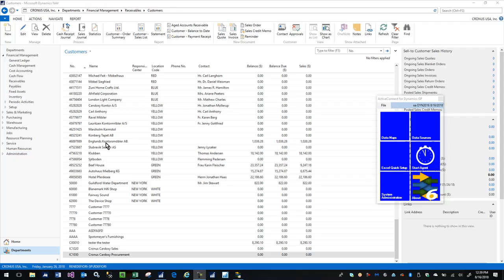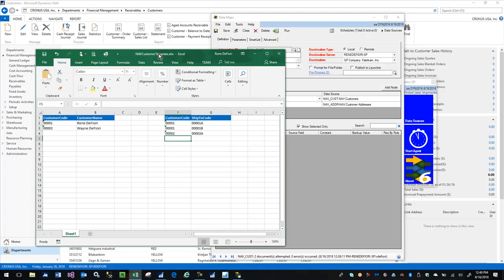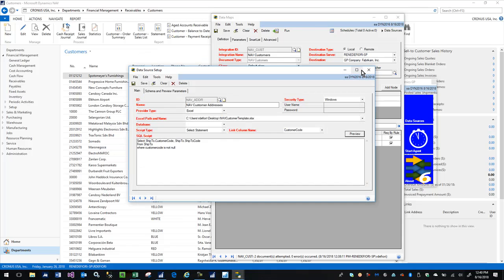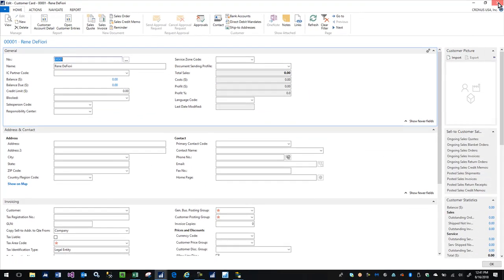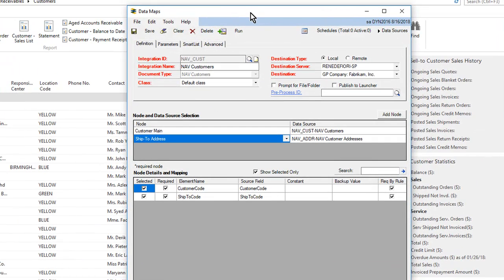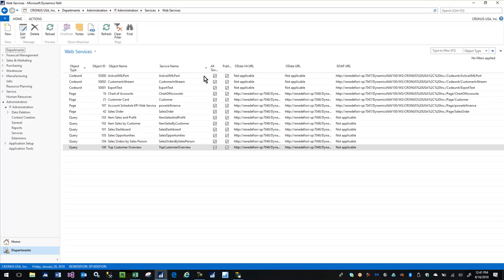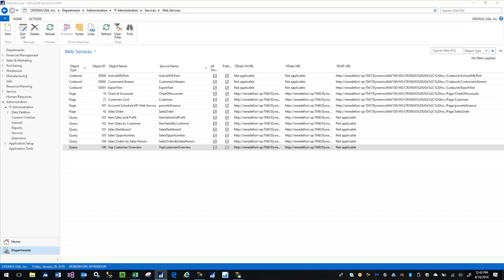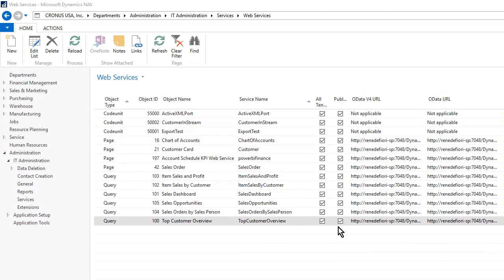ActiveConnect for Dynamics NAV Peek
First look at ActiveConnect working with NAV